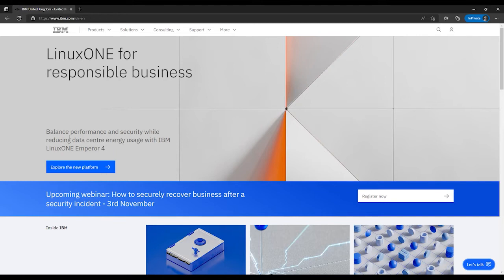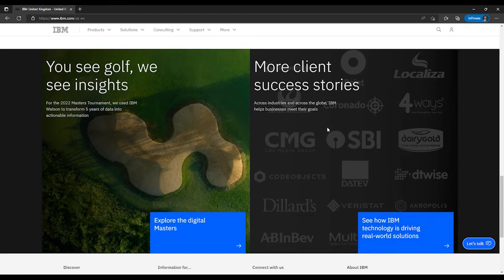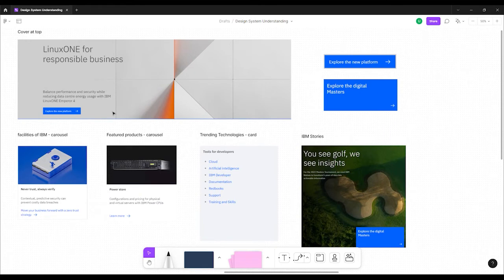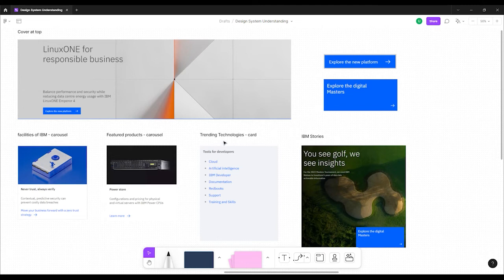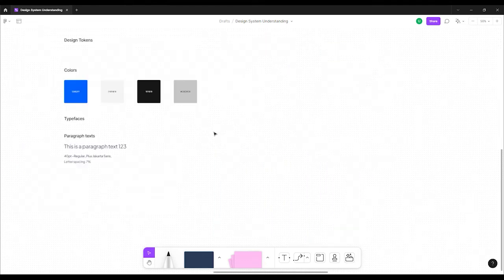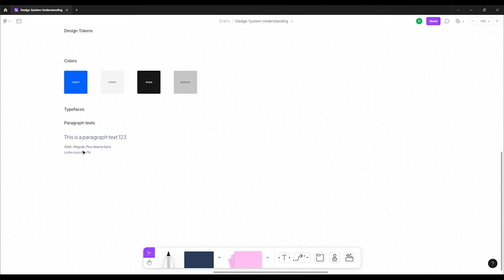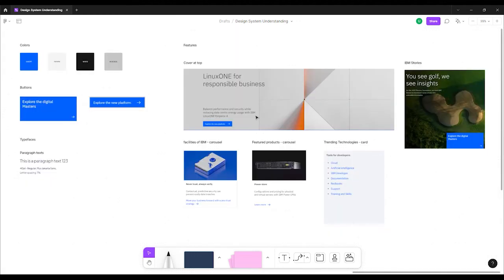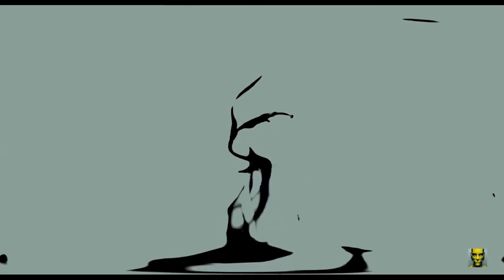Design System Basics for Beginners | Figma | Figjam | UX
This video is for beginners who want to learn the basics about how to create a design system, This video will show you how you can identify patterns and then take those patterns to create a design system.